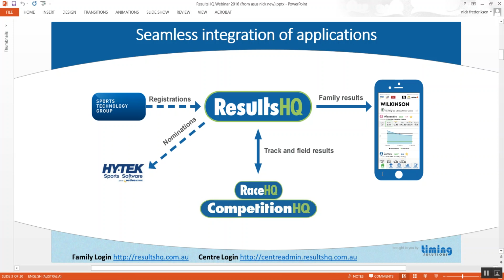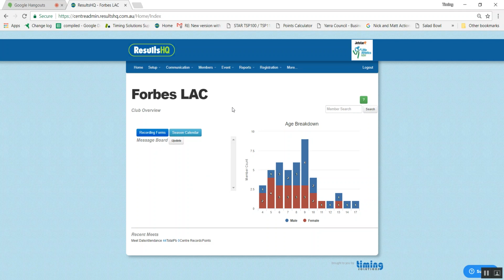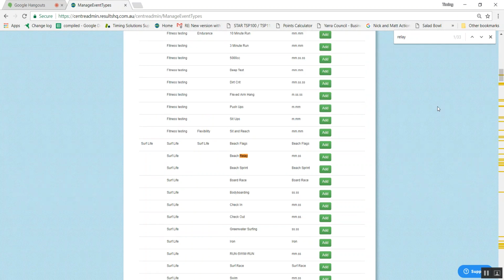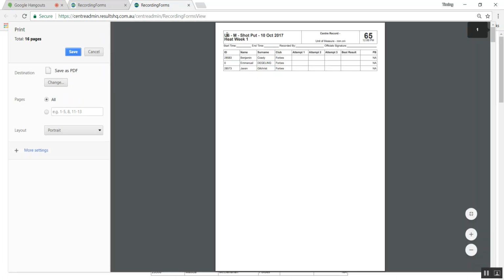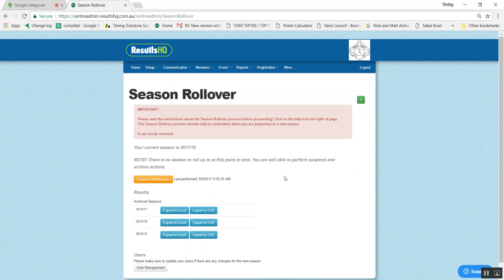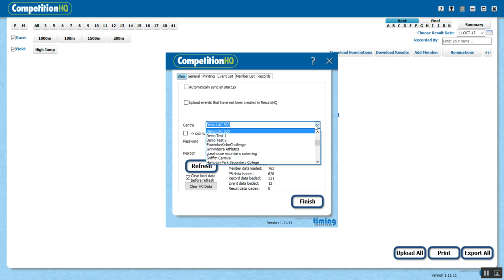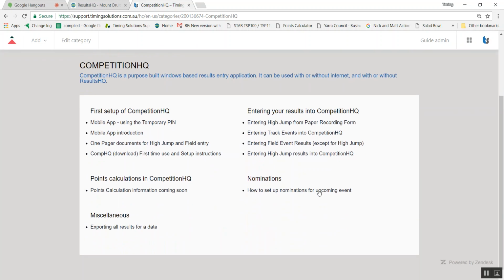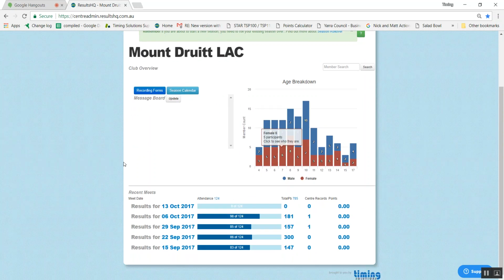webinar 11 10 2017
Webinar with Mt Druitt and Forbes.